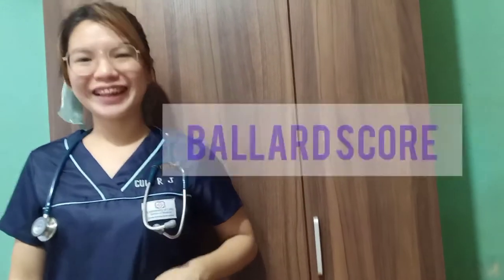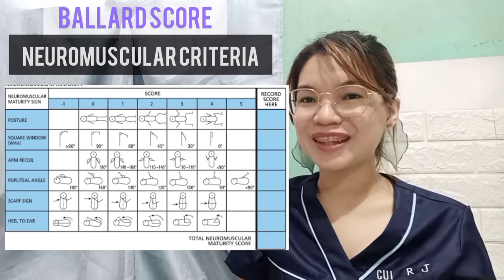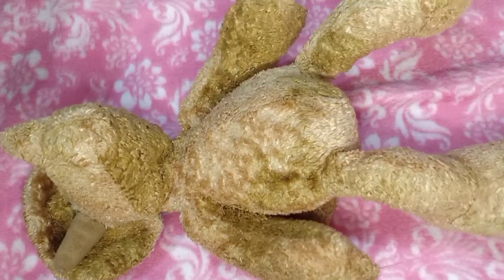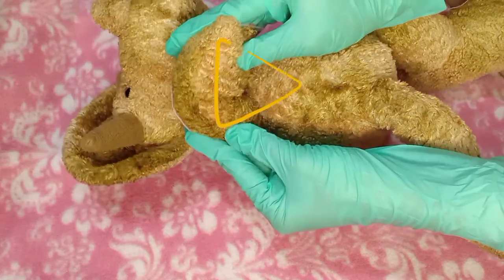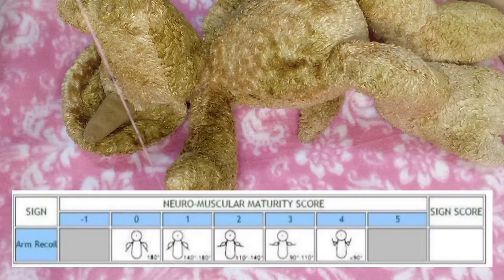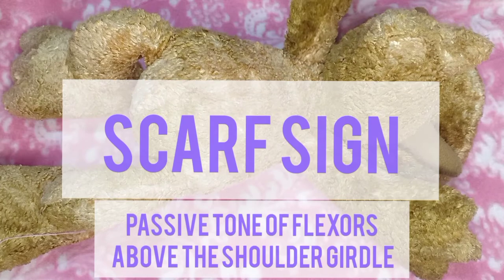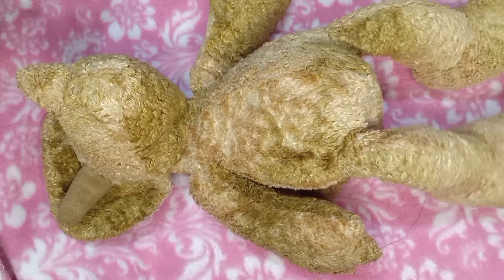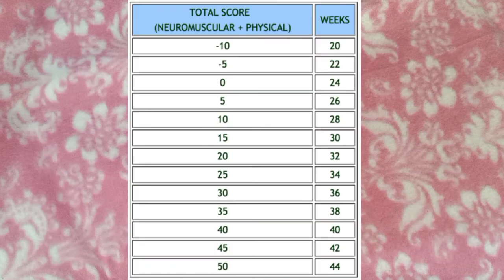BALLARD SCORE / OSCE GUIDE/ PEDIATRICS